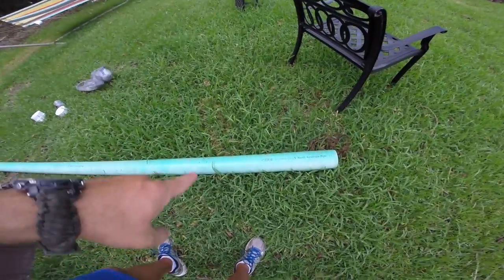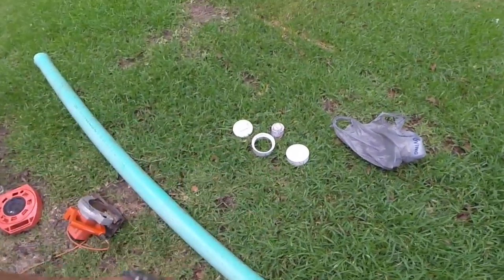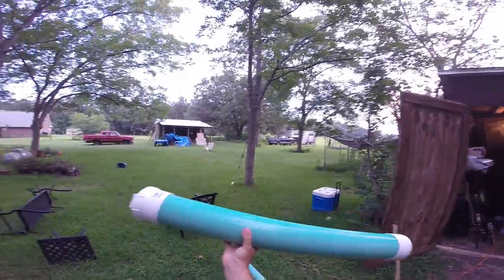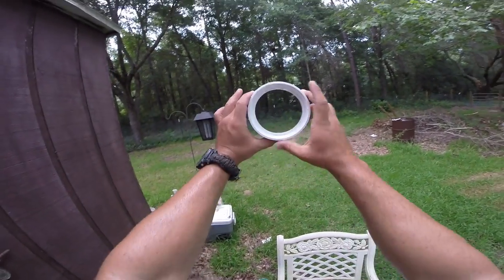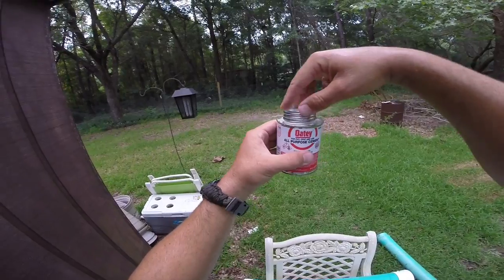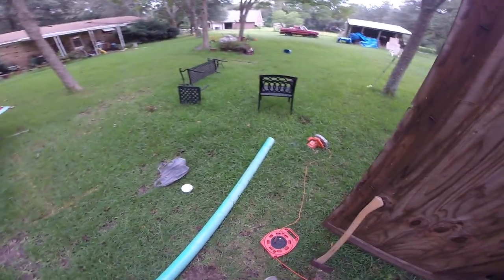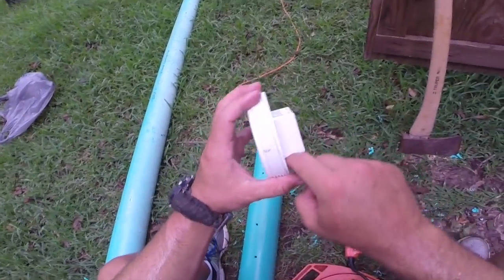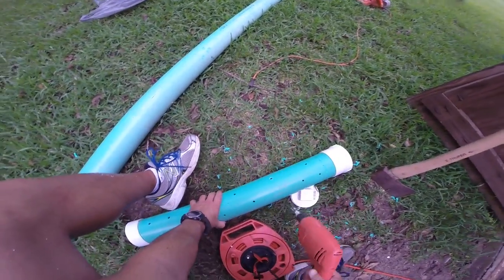Kayak Fishing: DIY Live Bait Tube/Tank #31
Here is a quick kayak fishing DIY bait tube that allows you to troll with your kayak and keep bait alive at the same time. It saves space and money while trying to keep bait alive.

I am a life ADVENTURE VLOGGER. I do my best to post a video everyday. I make videos on what ever is going on at that time.